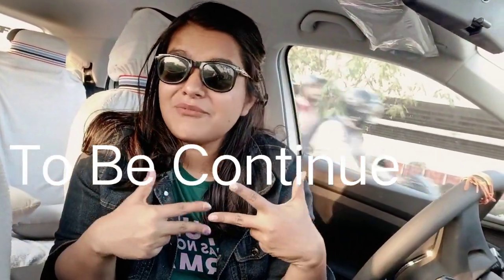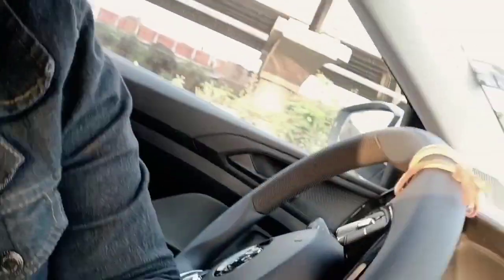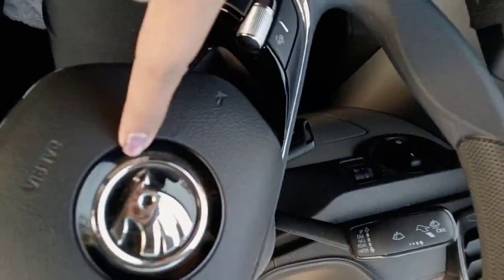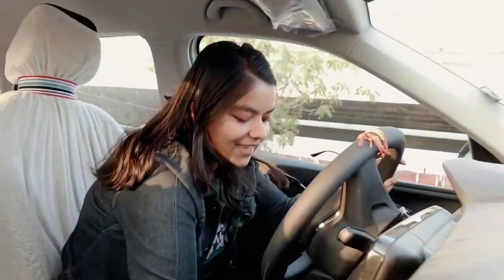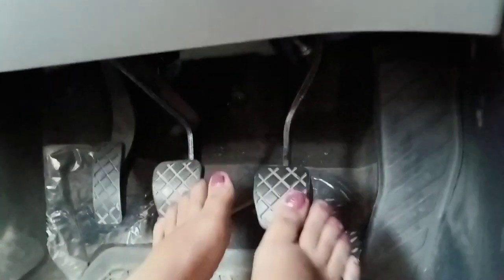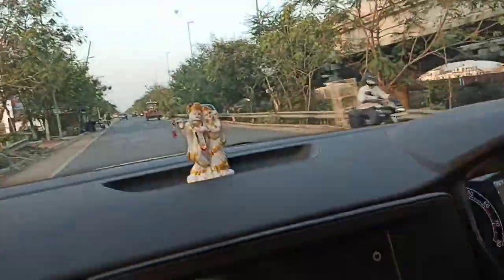Barefoot Drive With Anklet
hey guys
 i M Aishwarya here

There is currently no explicit law that bans driving with bare feet, in heels or flip flops, or any other form of sandals or footwear. However, Highway Code 97 states that, before setting out on a journey in a car, it’s important that “clothing and footwear do not prevent you using the controls in the correct manner”.

That may be open to interpretation but getting behind the wheel barefoot, or for example with wet flip flops or sandals covered in sand, may be deemed dangerous by the police if they feel it could prevent you from operating the pedals correctly. It’s more likely, though, that this would be a consideration in the event of an accident, rather than when entering the car.

thanku for watching guy's 😃🌹🌹
women driver
car Skoda
Skoda car
women car driver
car driver
women drive barefoot
barefoot
car vlog
car vlog women
Skoda Kushaq
Skoda
Skoda car
Skoda Kushaq driving
Skoda car status

England
United States
United Kingdom
United Kingdom car driving
United Kingdom car driving women
England car drive women
American vlog
American blogger
America

India
Canada
Karnataka vlog
Karnataka
Kerala
banglore